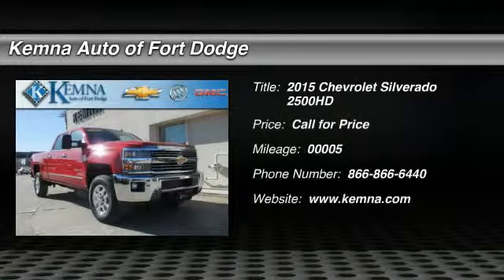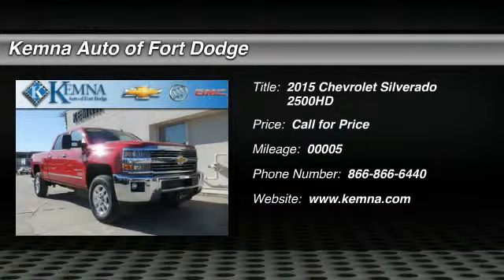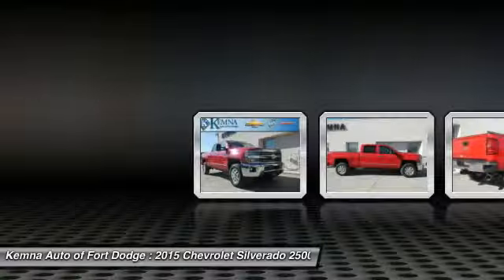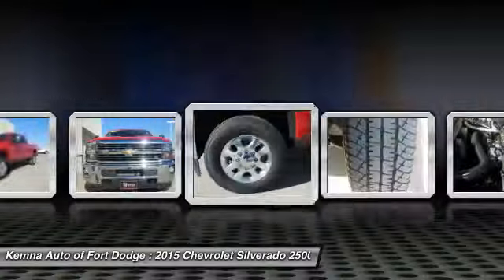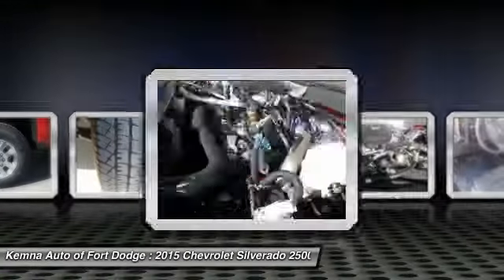2015 Chevrolet Silverado 2500HD Fort Dodge IA 5016F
2015 Chevrolet Silverado 2500HD LTZ

THE STRONGER CHOICE!See how the Silverado has been engineered from hood to hitch to take on all comers.The Heart Beat of Central Iowa is still the Chevrolet Silverado.  At the heart of our most powerful Silverado lineup ever, you'll find our world-class EcoTec3 engines. Each engine combines tested technologies like Active Fuel Management, Direct Fuel Injection and continuously Variable Valve Timing to bring you strength, efficiency and dependability you can rely on.  5-STAR OVERALL VEHICLE SCORE FOR SAFETY!!!NEW HIGH LATERAL-RATE BODY MOUNTS!!!COIL-OVER-SHOCK FRONT SUSPENSIONUsed on all Silverado models, this suspension is precisely tuned for improved handling. The front shock module has been enhanced to increase road isolation in response to even smaller vibration inputs. brbrImagine yourself behind the wheel of this dependable 2015 Chevrolet Silverado 2500HD. Just one quick launch from a stoplight and you'll be SOLD! Nobody can resist the get-up-and-go in this truck. It is nicely equipped with features such as 4WD. brbrYou can Count on Kemna Fort Dodge to deliver GM excellence in a fun relaxed environment.      Stop in and give us chance to earn your business.  With all of your choices to buy in Ames, Fort Dodge, Webster City, Carroll, see how easy buying your New Chevrolet, Buick, or GMC can be.  We are here to help you. KEMNA of FORT DODGE!!